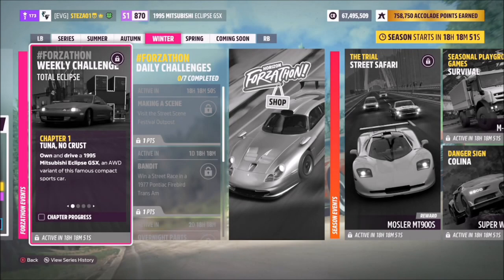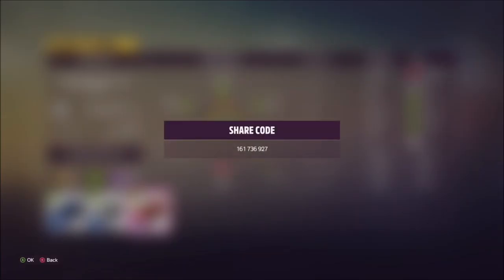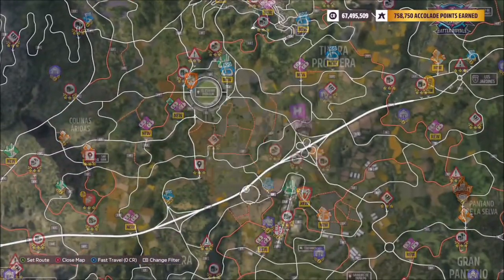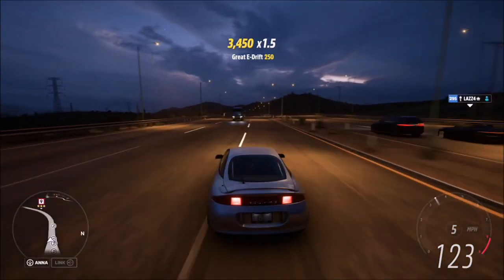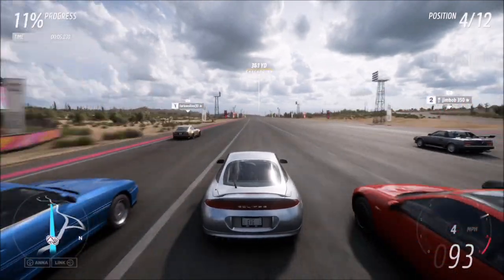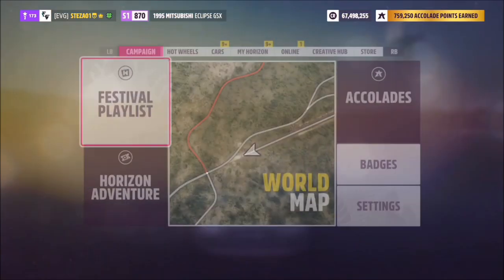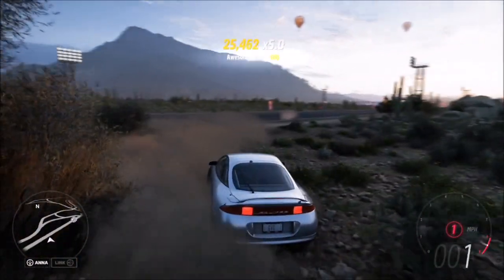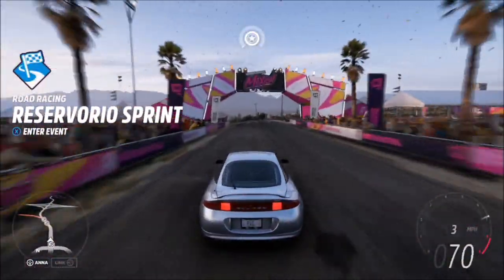Forza Horizon 5 - Forzathon Guide - Total Eclipse - Lucky Escape Skill Guide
This weeks forzathon wants you to use the 1995 Mitsubishi Eclipse to complete the following challenges:
- Earn 3 lucky escape skills
- Win a drag race